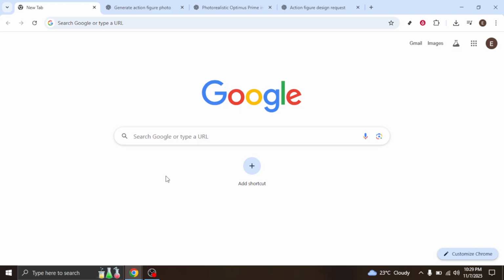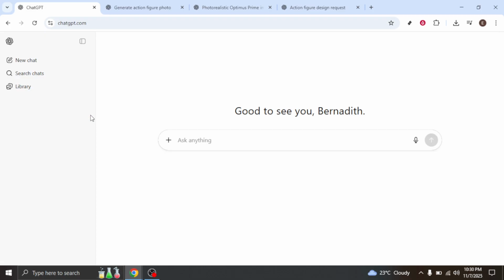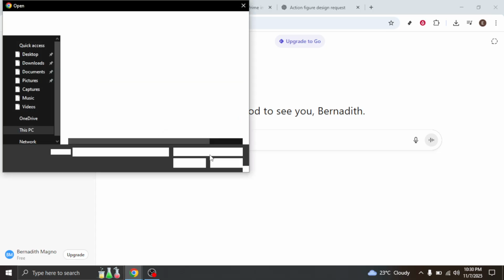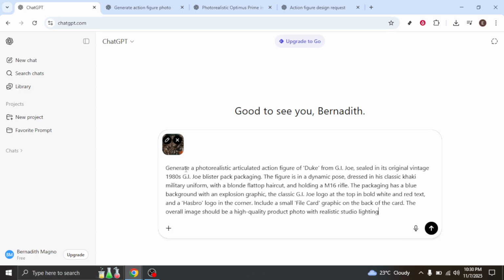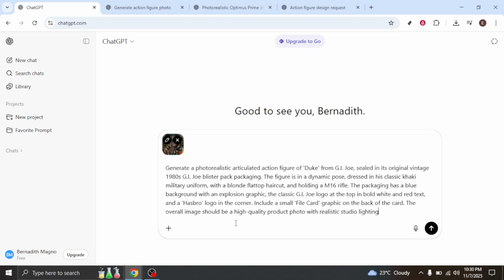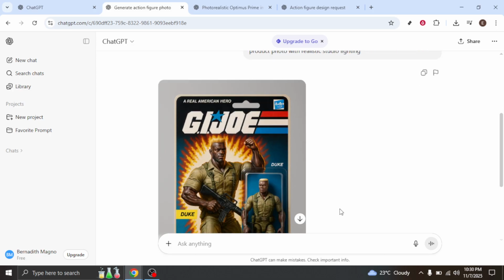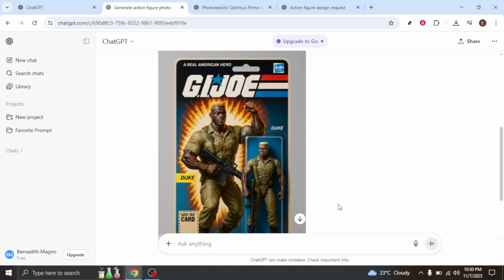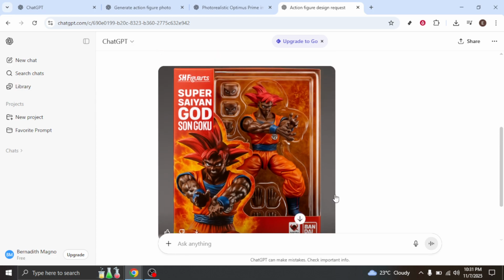How to Create AI Action Figure in ChatGPT | Includes 3 Viral Styles (2025 Guide)